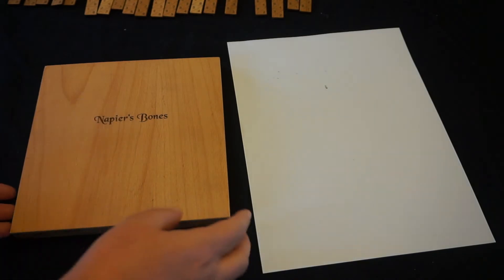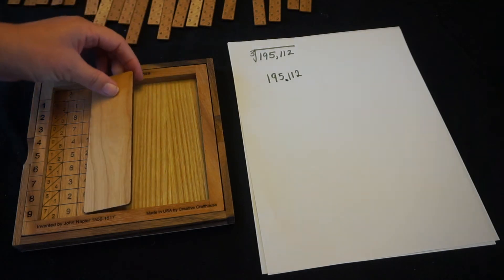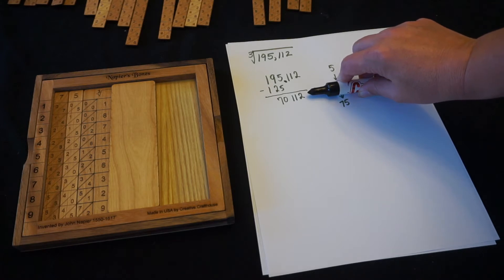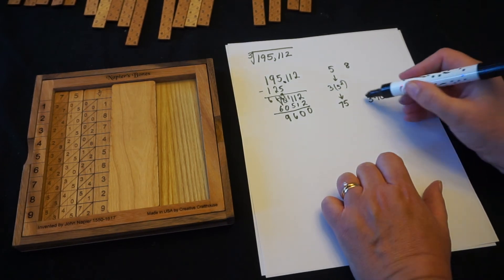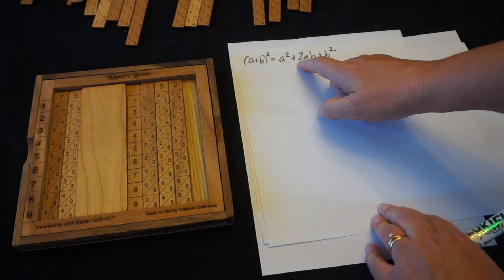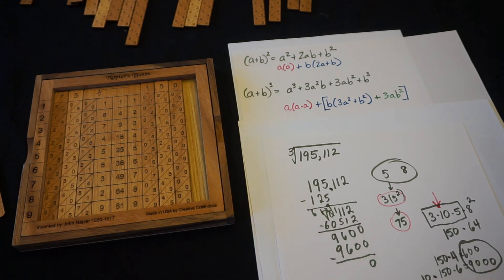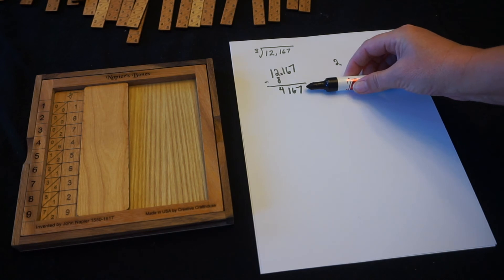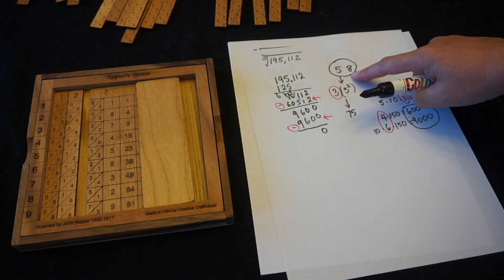Napier's Rods: Cube Roots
As I work my way through Napier's calculating devices, I am creating videos of each process in order to remind myself how they work as I go from one to the next.  This is about finding cube roots using Napier's Bones.  If this helps someone else, fine, but these are made for personal use and may contain errors.  In this video I reference my earlier video on square roots with Napier's Bones; here is the link: